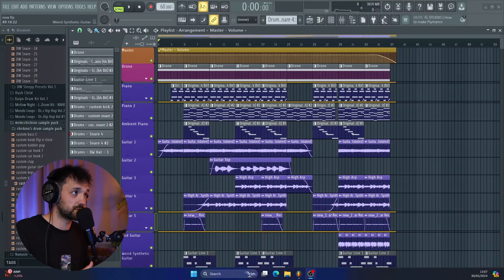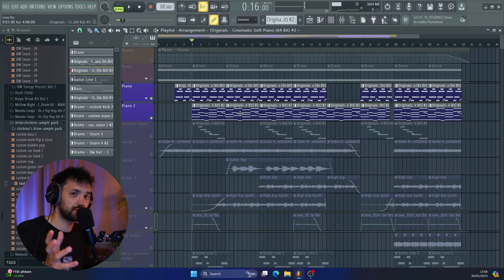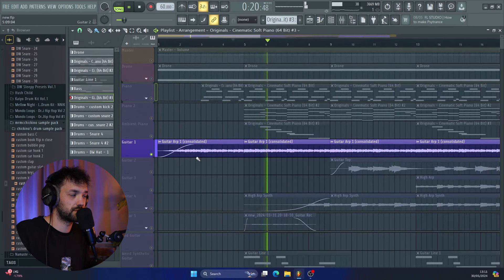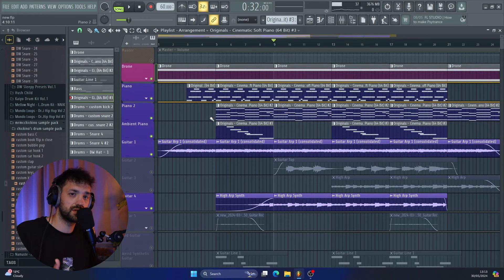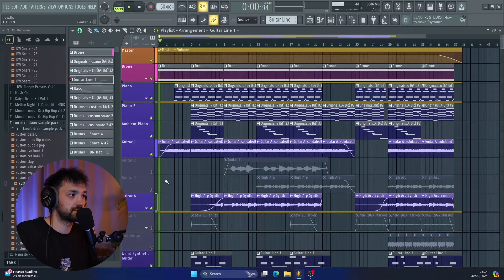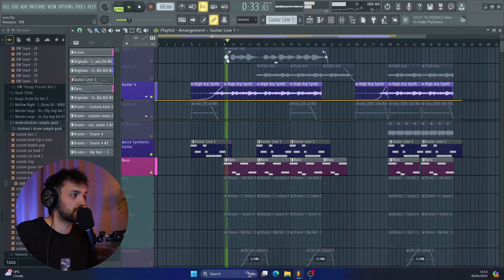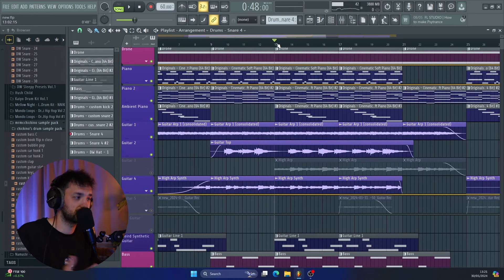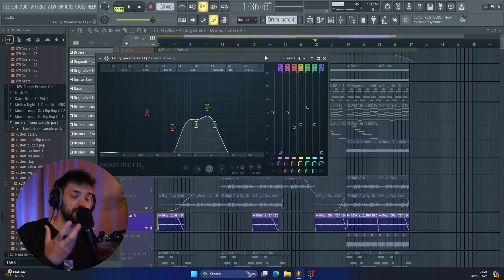How to Make Sleepy Lo-fi Beats from Scratch😴 | How I Made My New Single (Fl Studio 21 Tutorial)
How I made this Sleepy Lo-fi beat in Fl Studio 21. I'm releasing this track with my friends at Soft Tones Music on 31st May 2024.